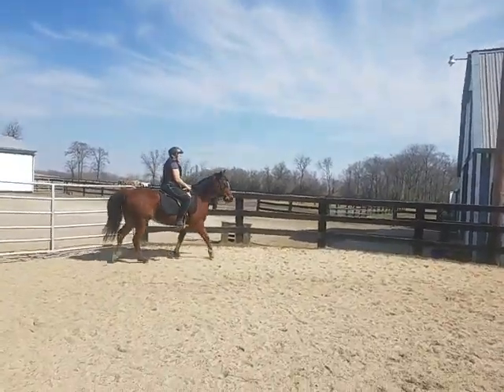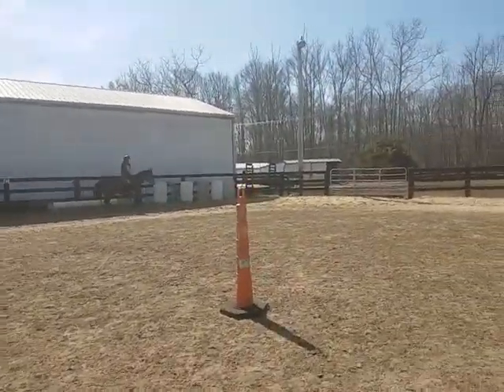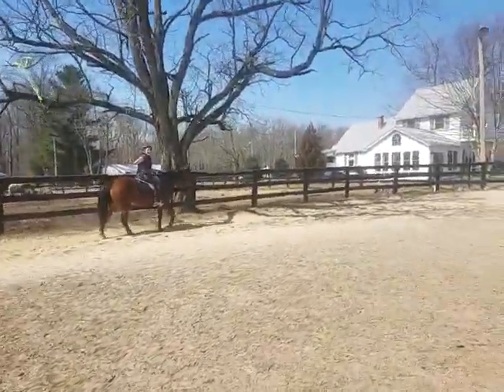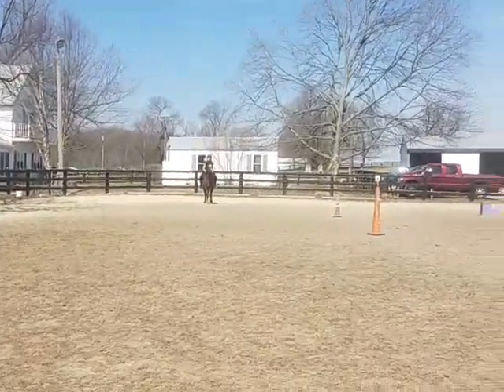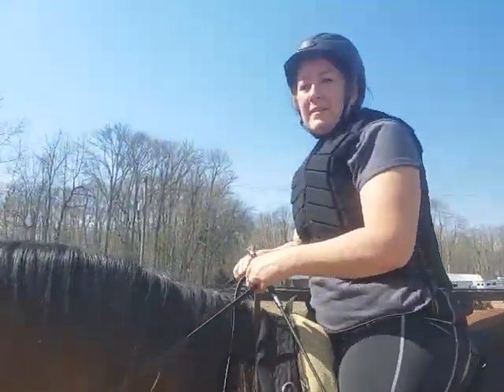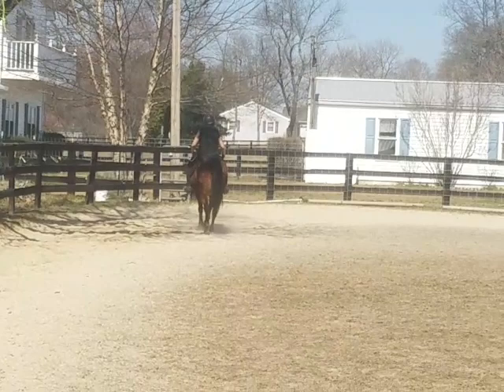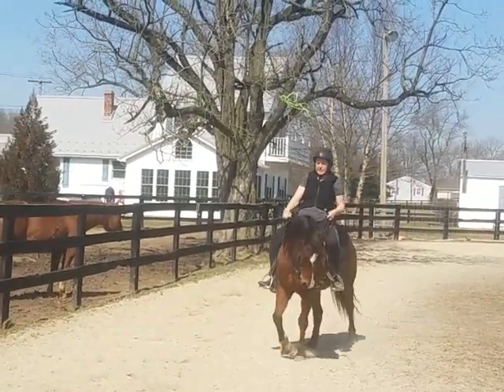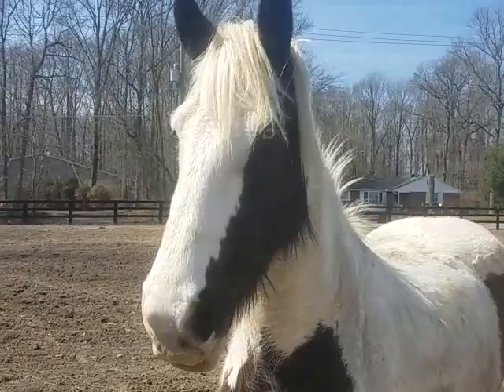20210311 115457 Cisco trying to get the hang of this leg yielding thing